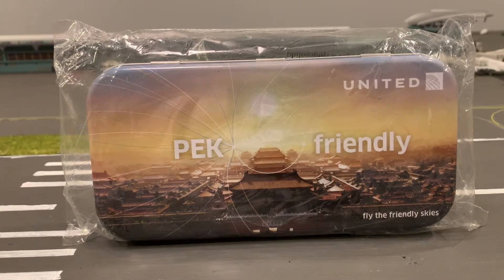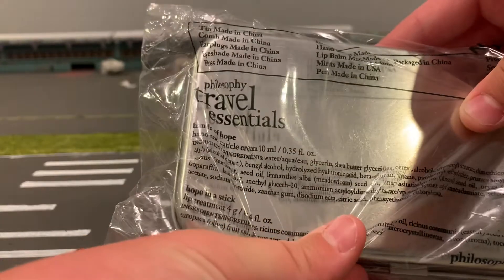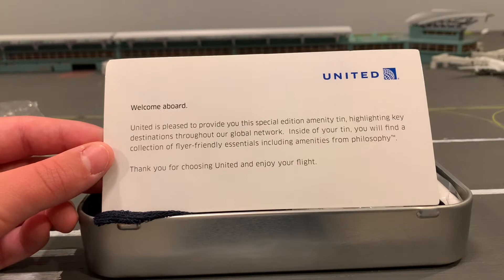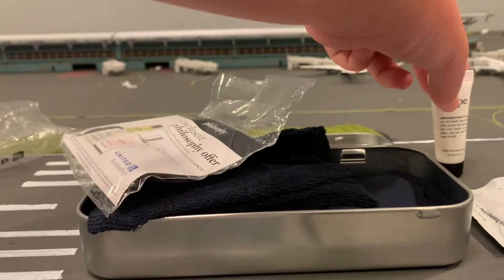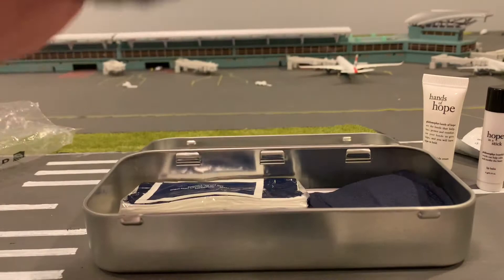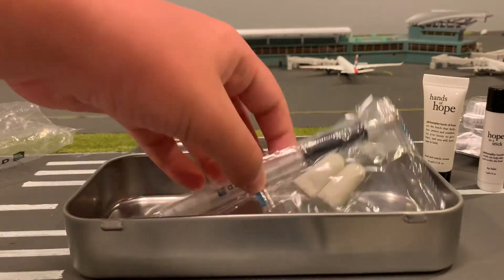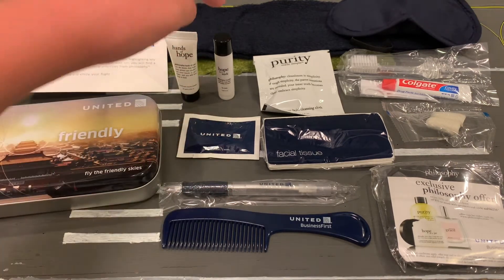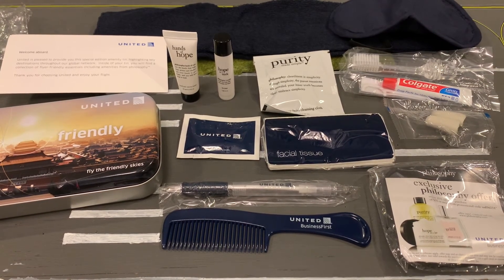Unboxing the United business class box!